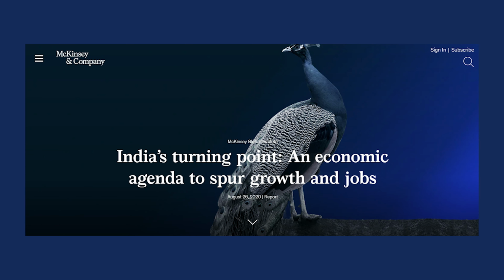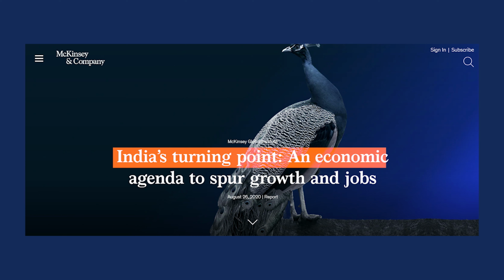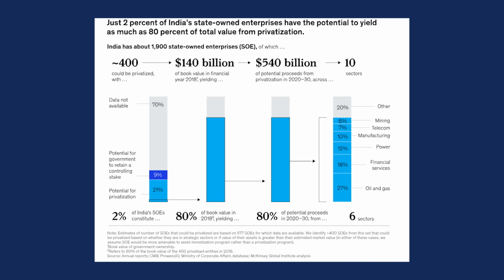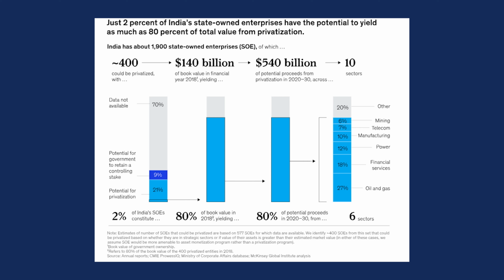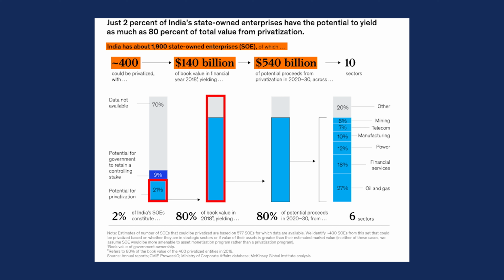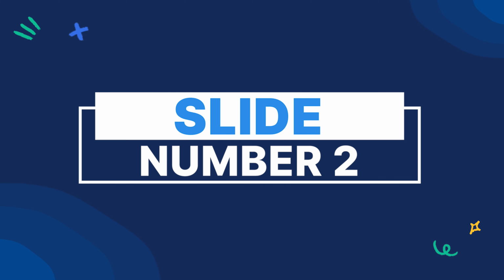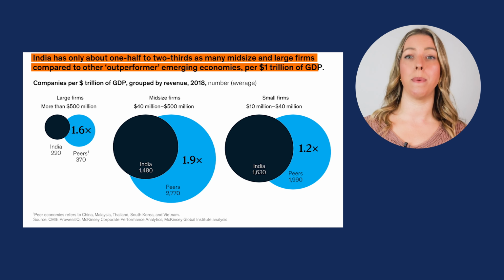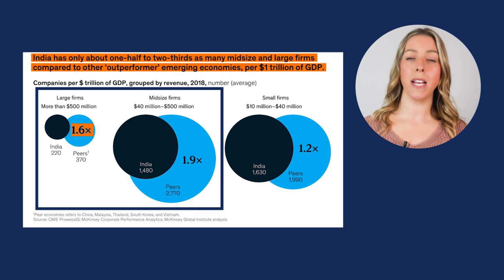How To Create Effective Charts/Slides To Impress Your Audience Pt 2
Learn How To Create Effective Charts/Slides To Impress Your Audience

Ready to take your presentations to the next level? Learn the ins and outs of creating impactful charts and slides that will leave your audience in awe. Join us as we explore the art of visual storytelling and discover how to harness the power of Venngage templates to effortlessly craft professional-grade visuals. From choosing the right chart types to leveraging design principles for maximum impact, this tutorial covers everything you need to know to create compelling presentations that captivate and inspire.